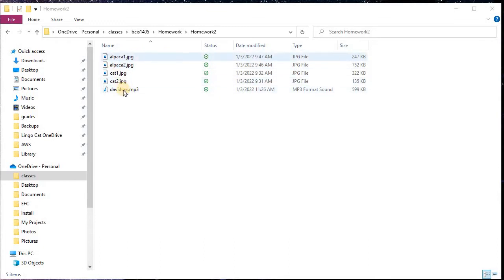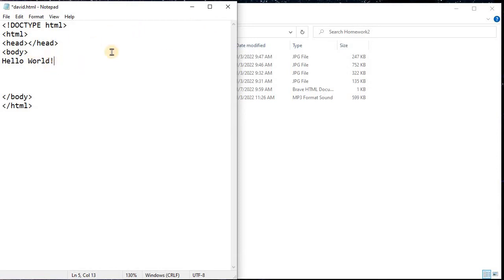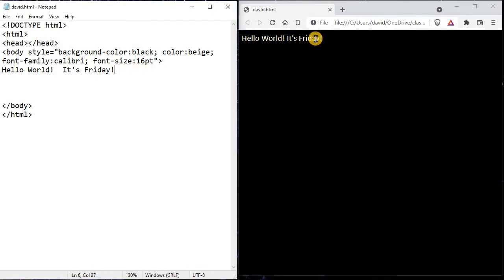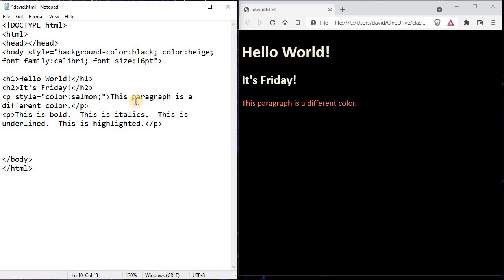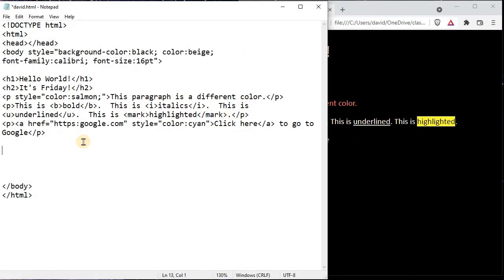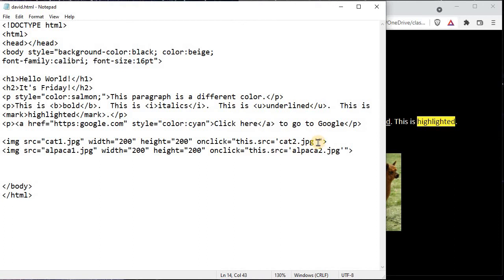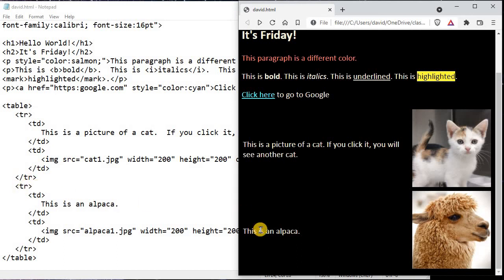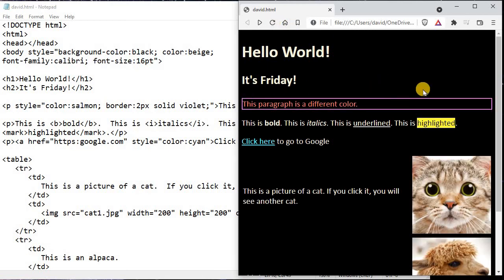Creating a simple HTML page with hyperlinks, images and sound.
Use notepad in Windows to create an HTML page that contains hyperlinks, images, sound, and formatting.  Use a table to allow text beside the images.  Use the onclick event handler to change images.